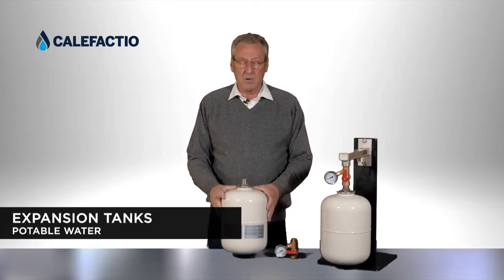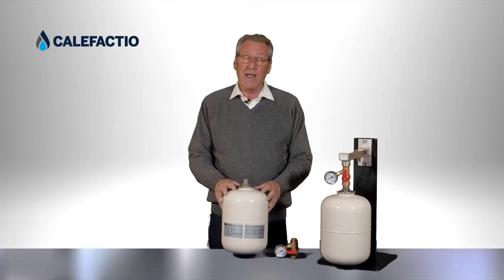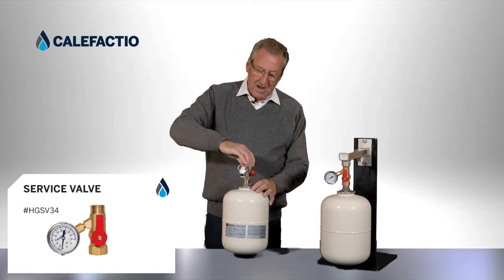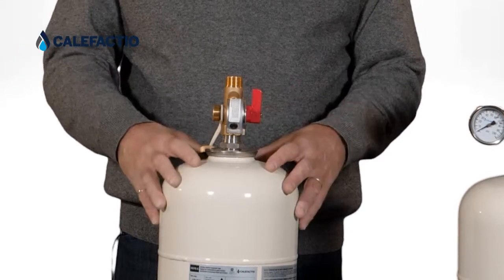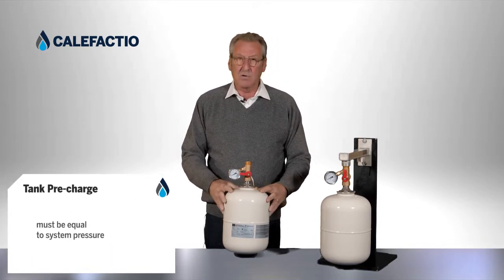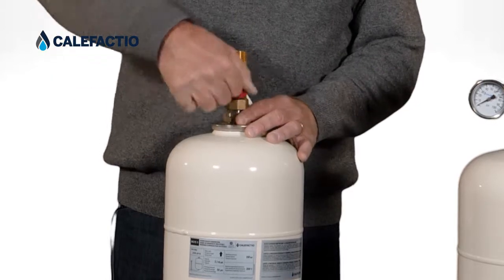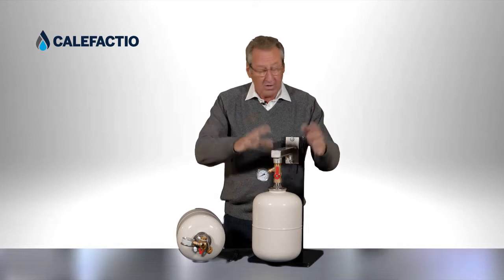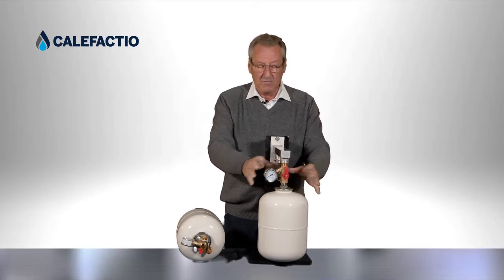CALEFACTIO - POTABLE WATER EXPANSION TANKS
Find out why Calefactio's potable water expansion tanks stand out with our Engineering Director, Mr Jean Pichette, eng.

Learn more about the features of our potable water expansion tank, such as CSA approved for potable water, EPDM bladder and no contact between water and shell, and about accessories related to this product.